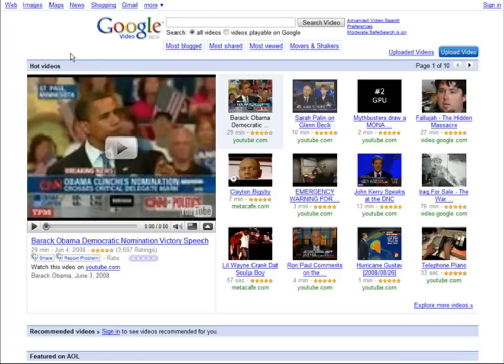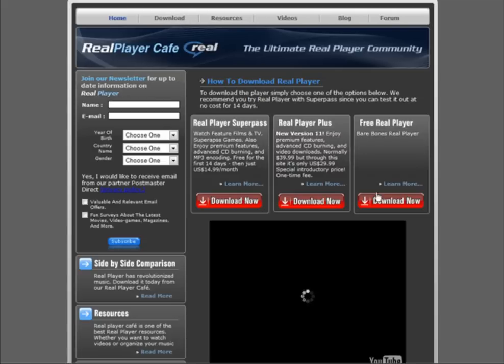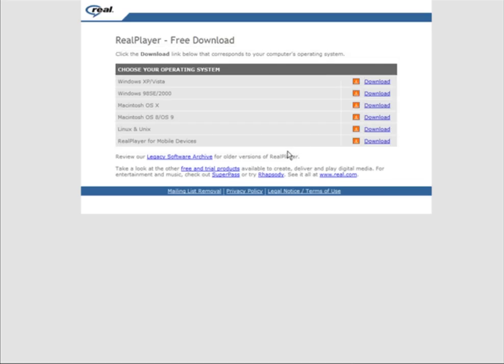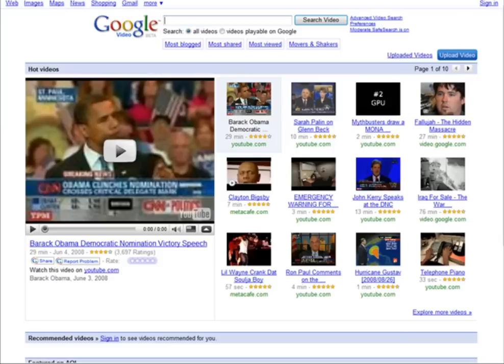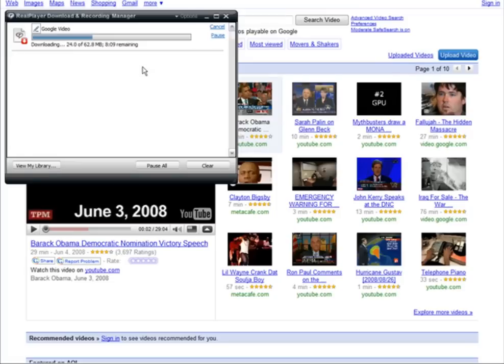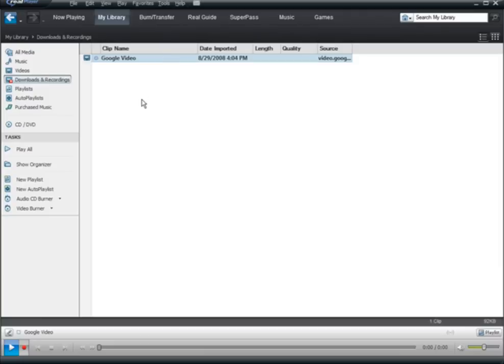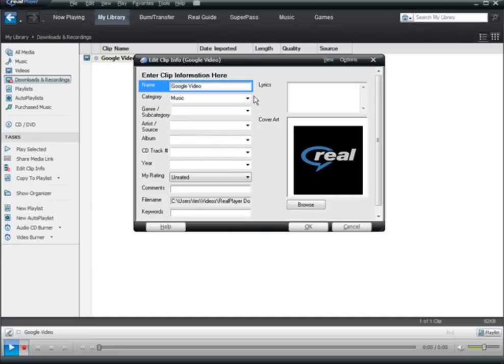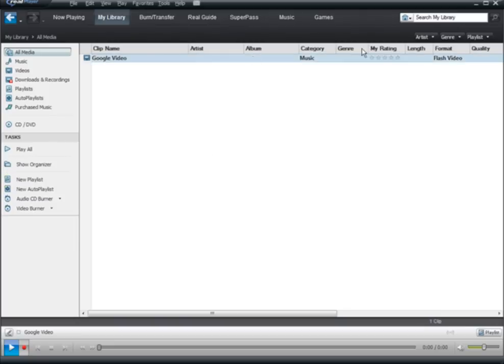How to download videos from file sharing sites Youtube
How to download videos from file sharing sites Youtube, Google Video, etc